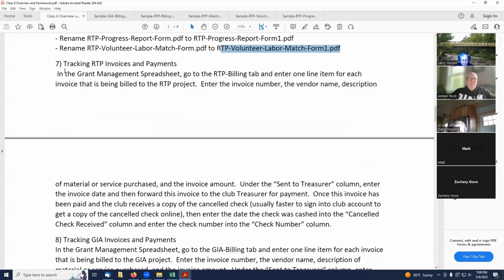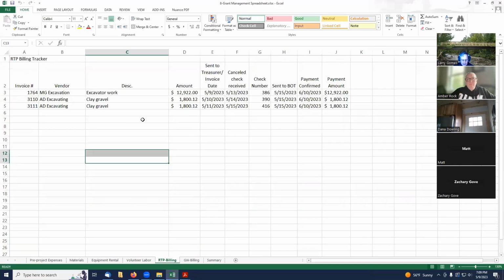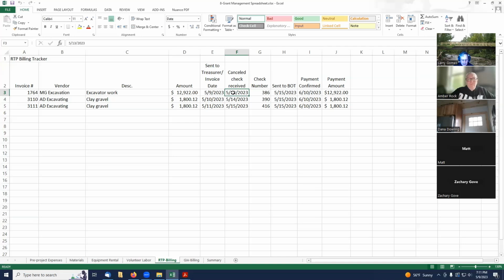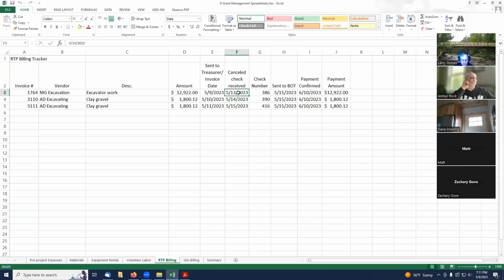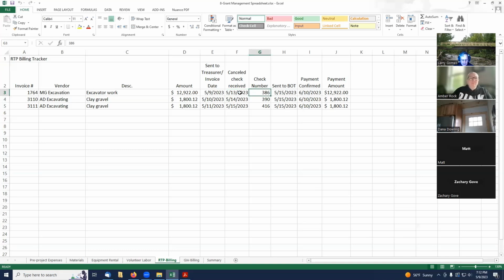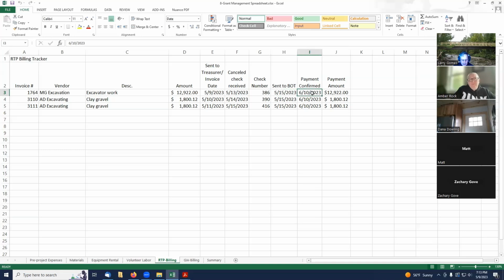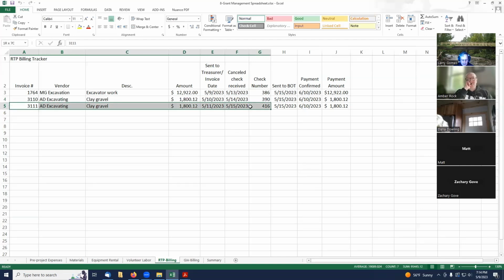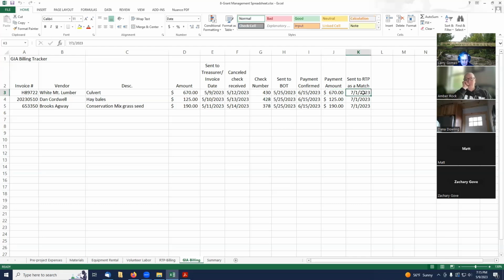NH Grant Training 6 - Invoice Tracking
Using your Grant Management Spreadsheet to track invoices. Related class materials can be found at this link: